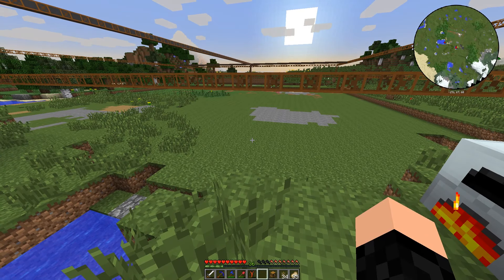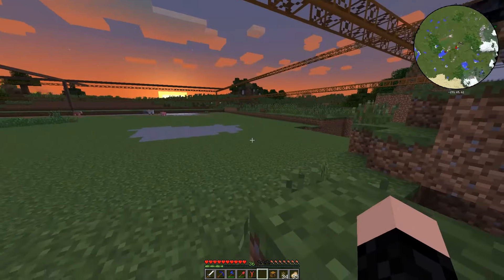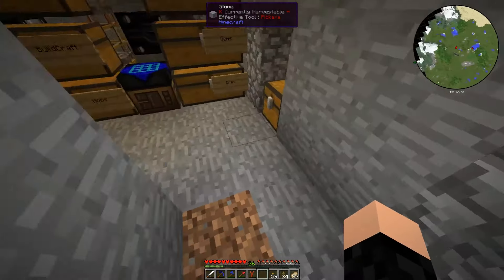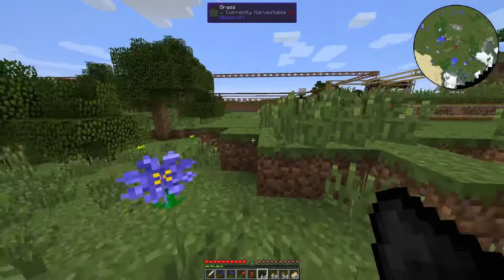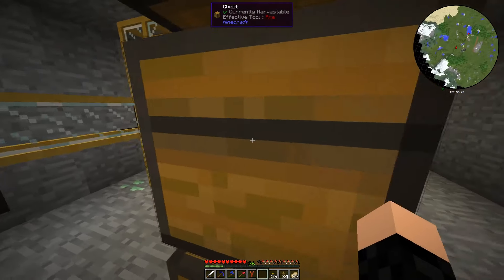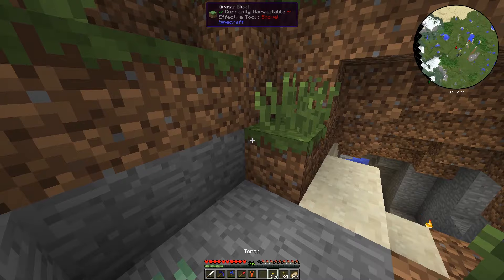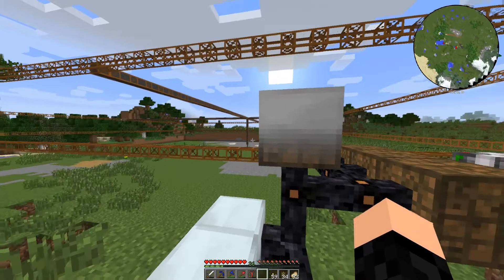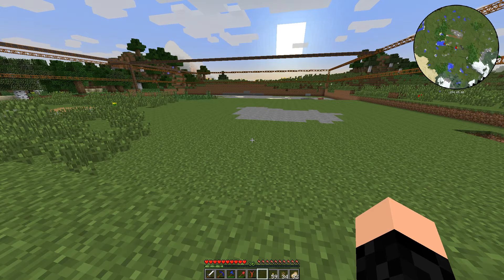Tekkit Ep 8 | Sorting Machine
Everything is so much nicer when it is neatly, and automatically, sorted into the chest that it belongs in. I will never be able to play vanilla minecraft again! My sorting machine is finished!